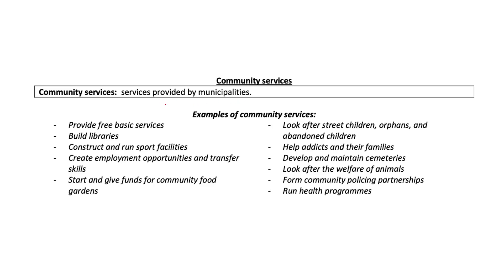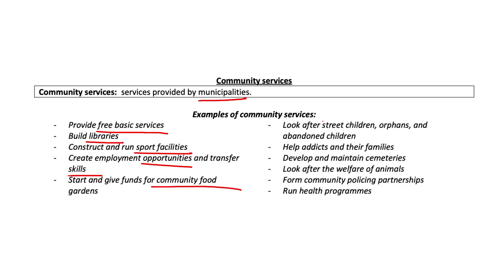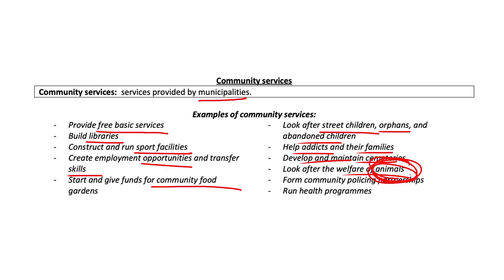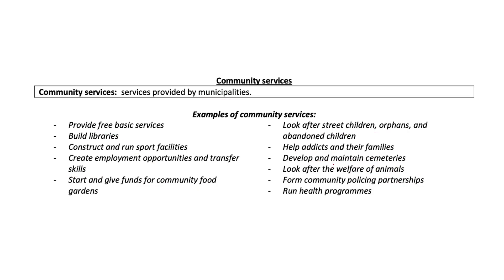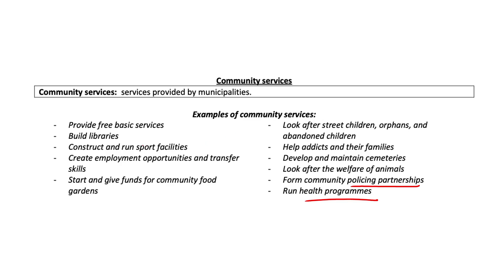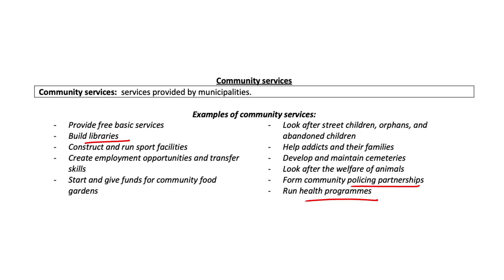Community Services | Grade 12 LO